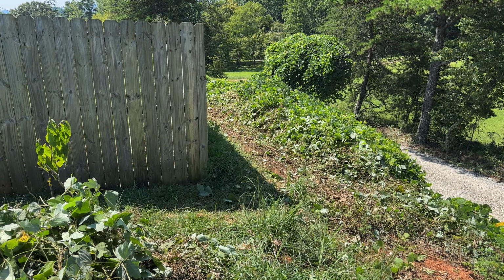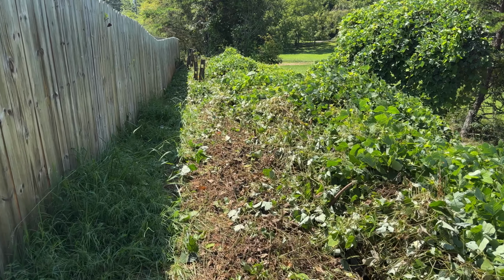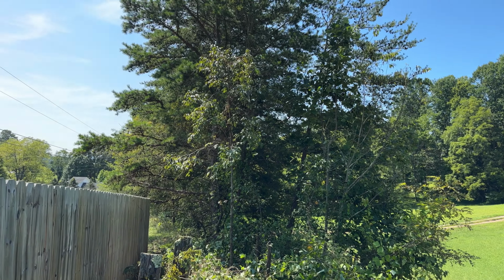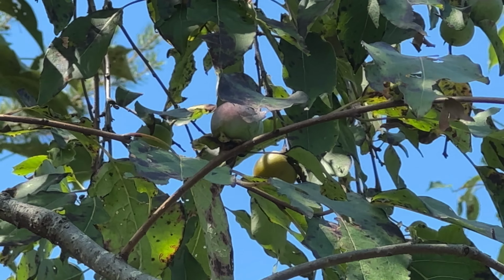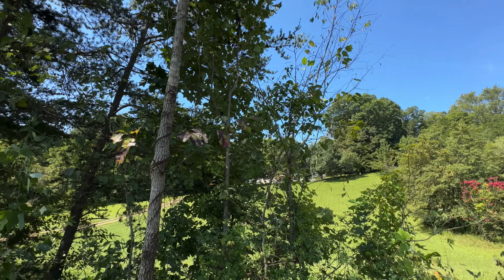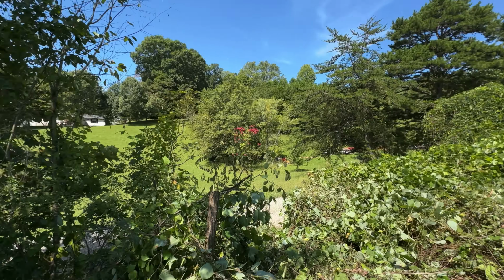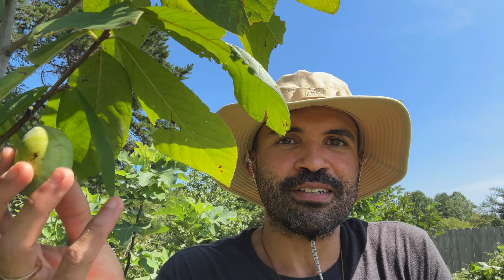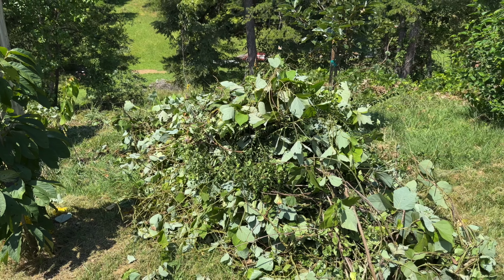This Fruit Tree was Hiding in Our Yard for 3 Years Unnoticed!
Join me on an unexpected adventure in our backyard garden. In this video, I share the exciting moment of discovering a hidden persimmon tree that had been quietly growing on our property. Learn about my surprise find, how I identified the tree, and what this discovery means for our garden.